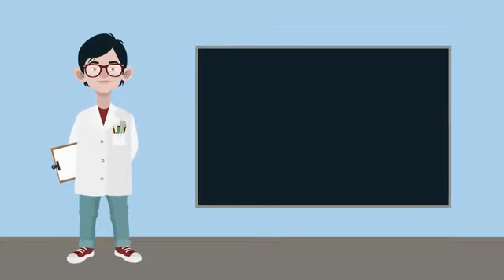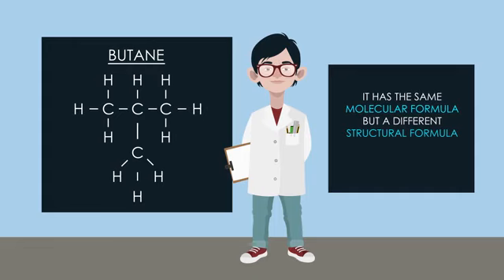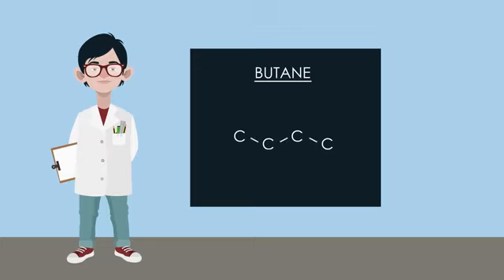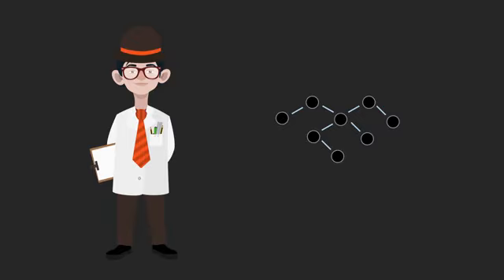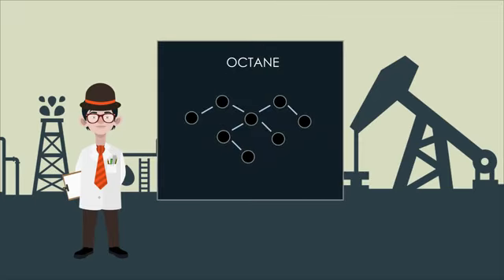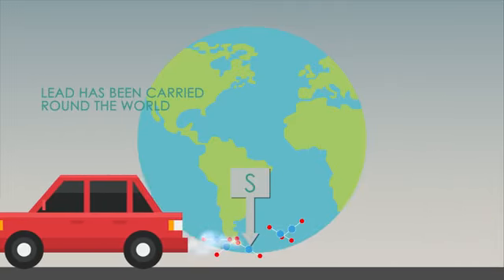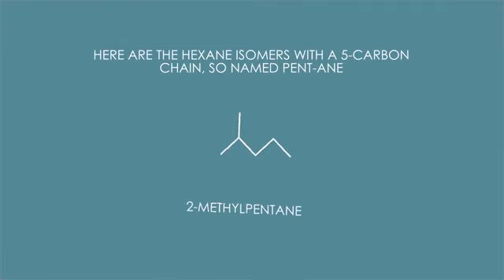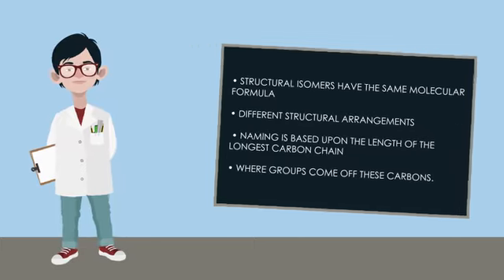March 17, 2026